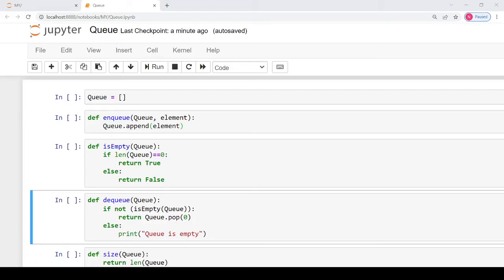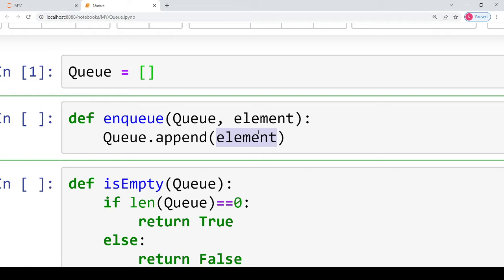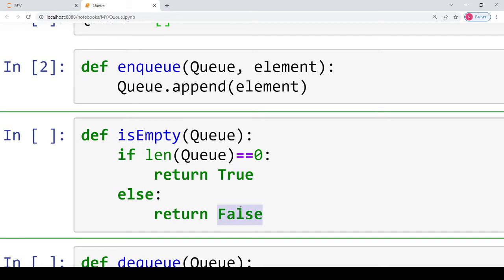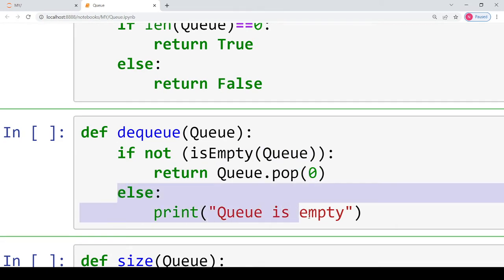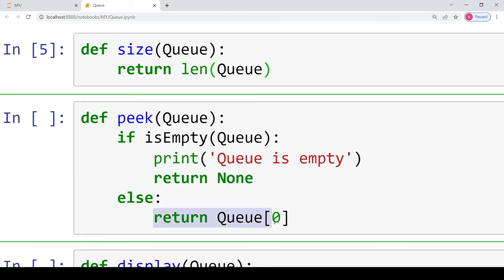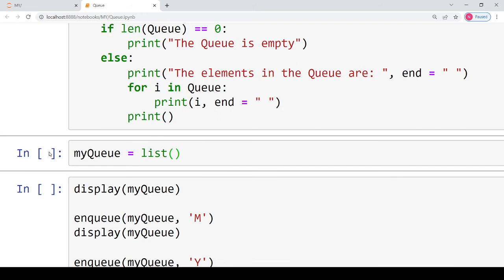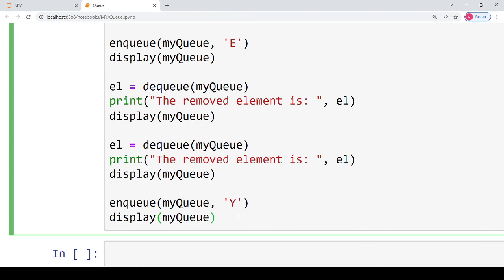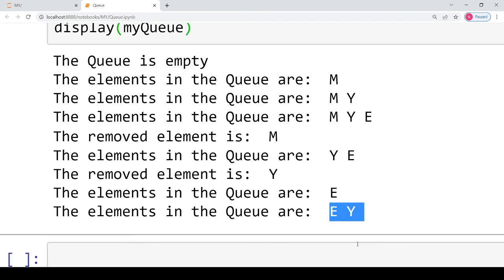Implementing Queue in Python: NCERT Class 12 Computer Science with Python: CBSE Board Exams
Class 12 Computer Science with Python 3
Chapter 4: Queue Data Structure

This video explains the Python Implementation of :
1. Enqueue operation on Queue
2. Dequeue operation on Queue
3. Peek operation on Queue
4. Is Empty operation on Queue
5. Is Full operation on Queue